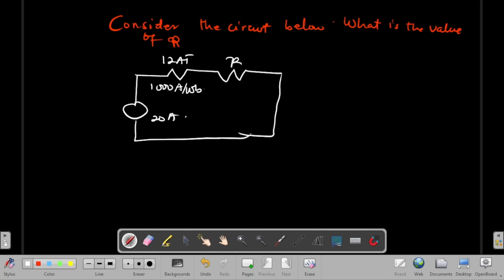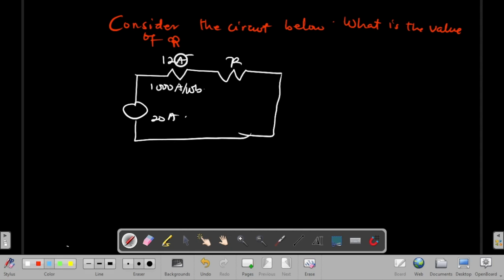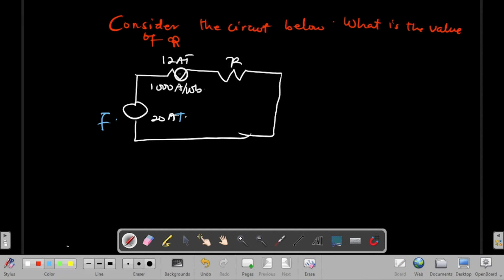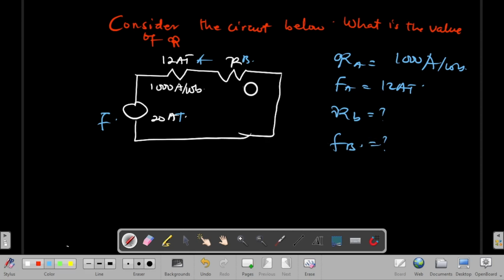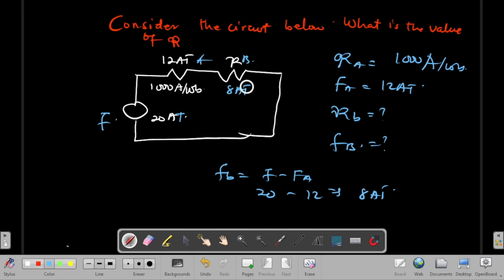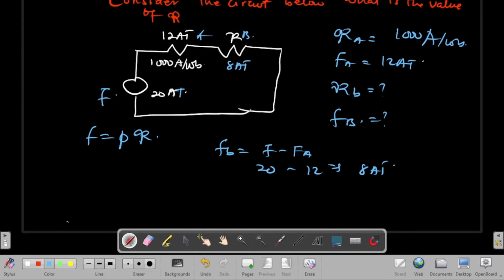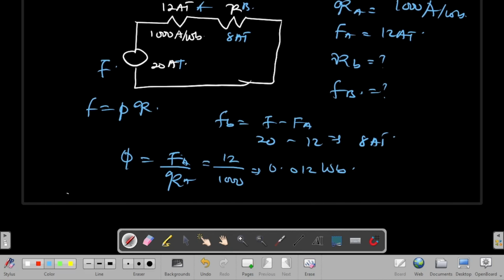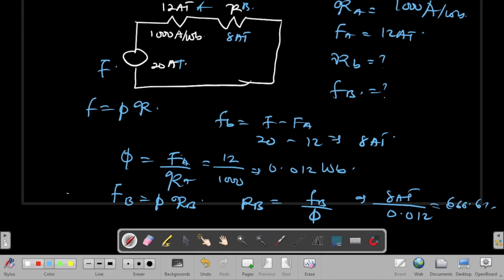How to Solve Magnetic Circuit Questions.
In this video, we walk through a magnetic circuit problem step-by-step, showing you exactly how to calculate key values like flux, MMF, and reluctance without confusion.